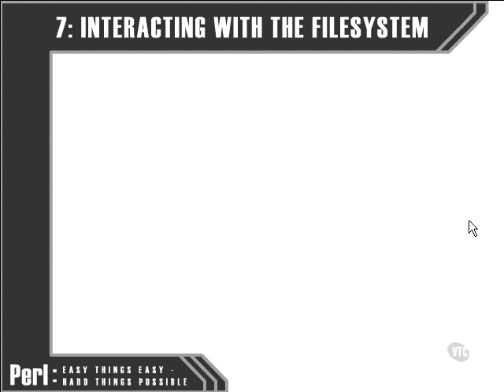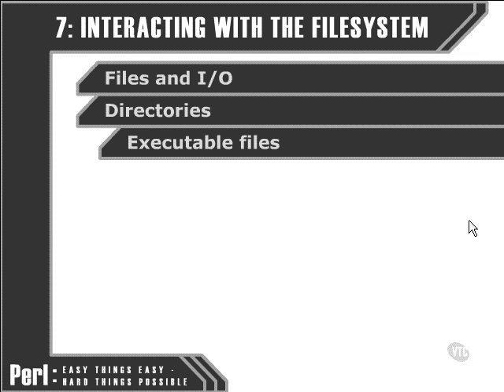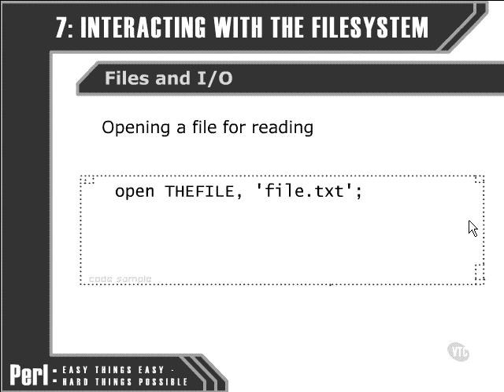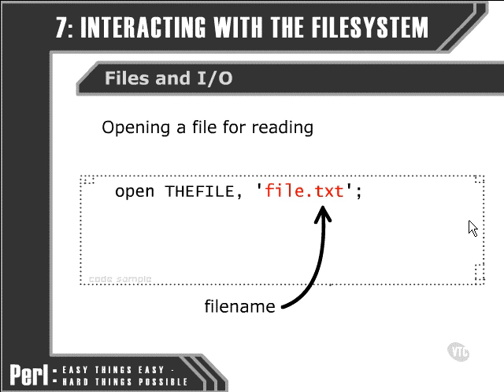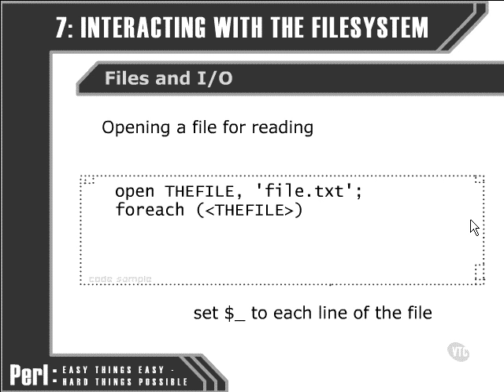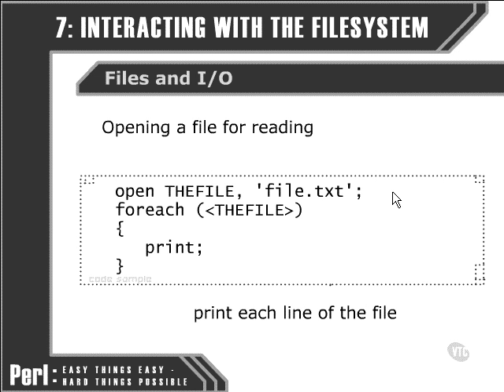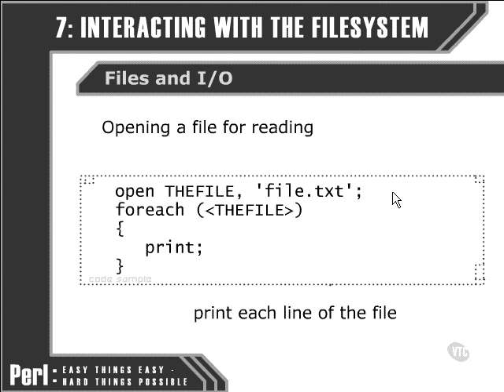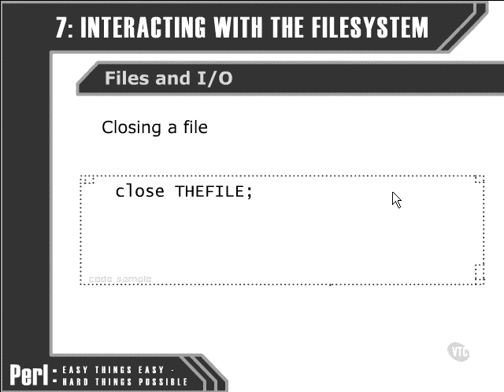Perl Tutorials -Part 70- Reading from a file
Reading from a file